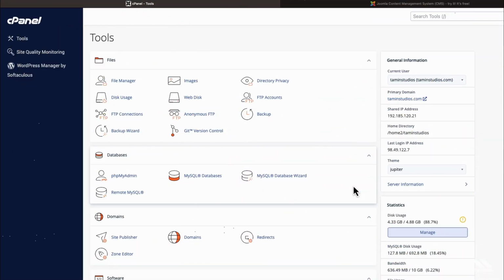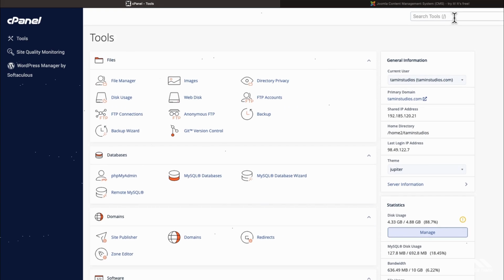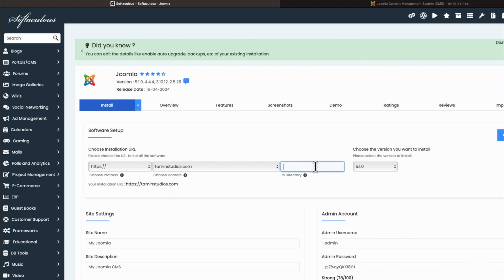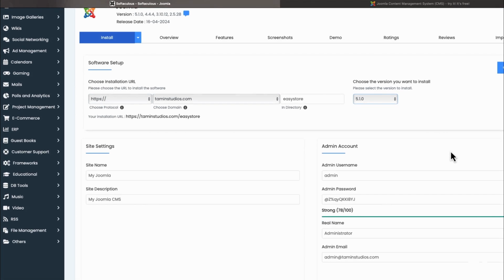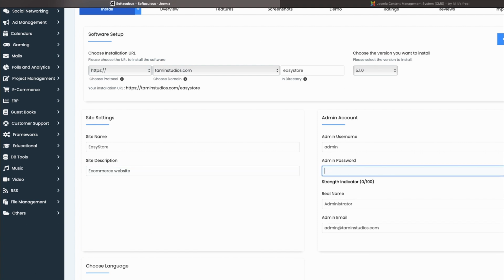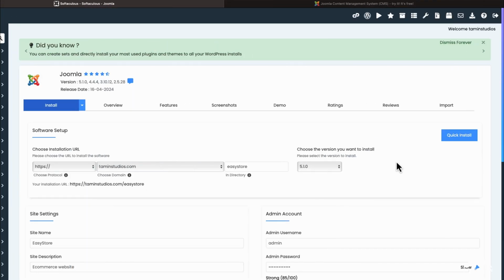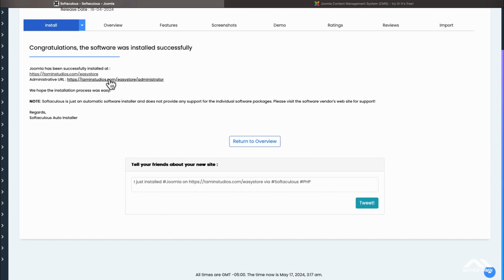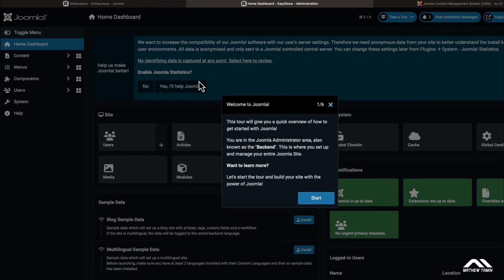EasyStore Builder for Joomla - Installing Joomla 5 on Cpanel